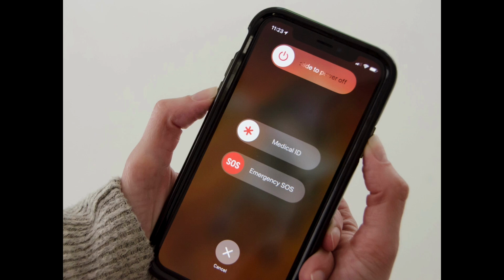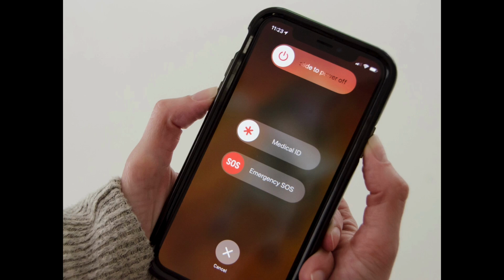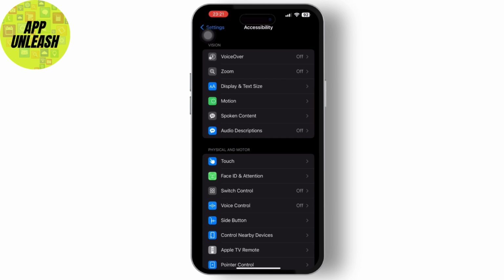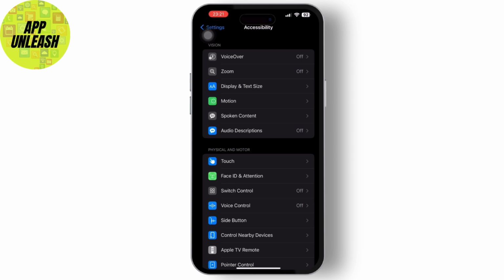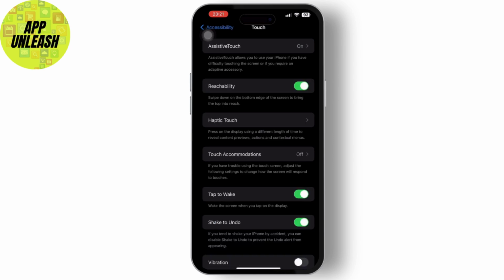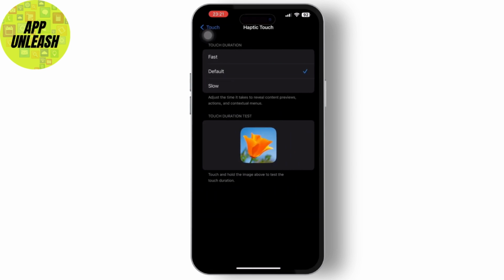How To Fix iPhone Touch Screen Not Working After iOS Update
Learn How To Fix iPhone Touch Screen Not Working After iOS Update. Easily Learn How do I fix an unresponsive touch screen on iOS with the help of this tutorial video.

Struggling with an unresponsive iPhone touch screen after an iOS update? You're not alone! This video from @AppUnleash will guide you through simple fixes to get your iPhone back under control. We'll cover restarting your device, cleaning the screen, and even troubleshooting software glitches.

00:00:00 - Introduction
Introduction to troubleshooting steps for fixing iPhone touch screen issues after an iOS update.

00:00:10 - Restart iPhone
Instructions on how to restart your iPhone to resolve touch screen issues.

00:00:30 - Clean Screen and Hands
Importance of cleaning the iPhone screen and ensuring your hands are clean and dry.

00:00:50 - Access Settings
Navigate to the Settings app on your iPhone.

00:01:04 - Accessibility Option
Locate and tap on the Accessibility option within the Settings app.

00:01:15 - Touch and Haptics Settings
Select the Touch option and check the Haptics setting.

00:01:29 - Conclusion